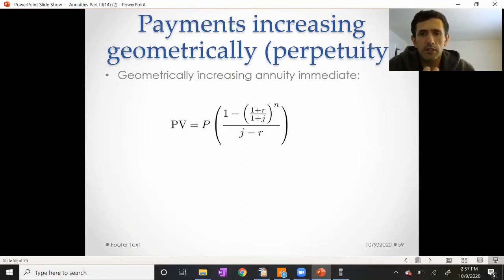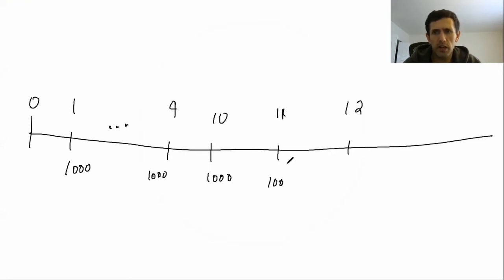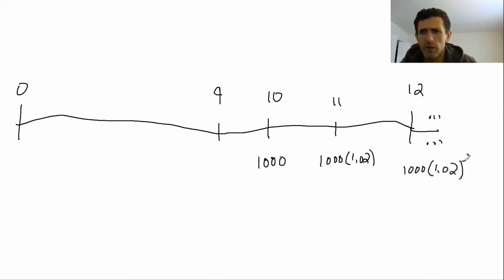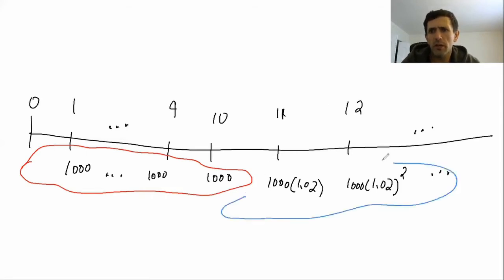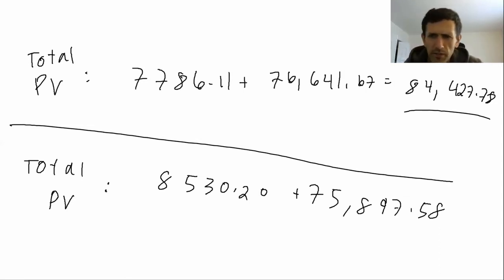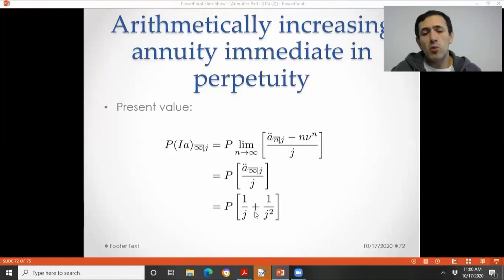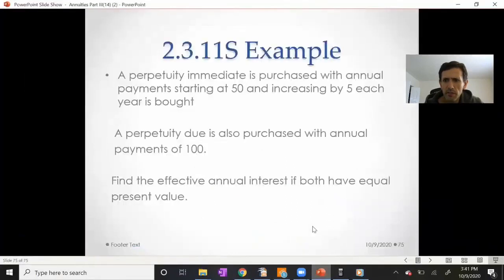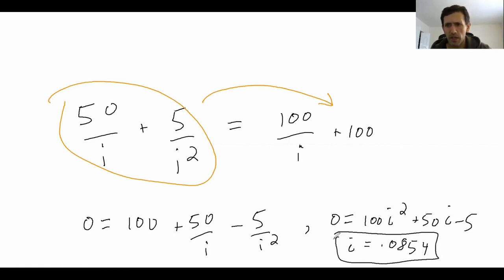Basics of Annuities Part III - Geometrically and Arithmetically Increasing Annuities in Perpetuity